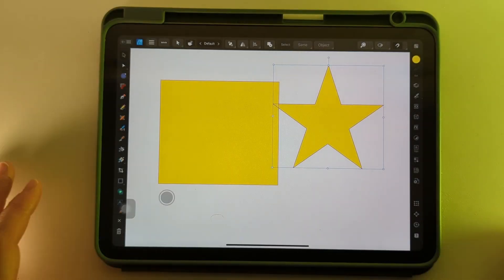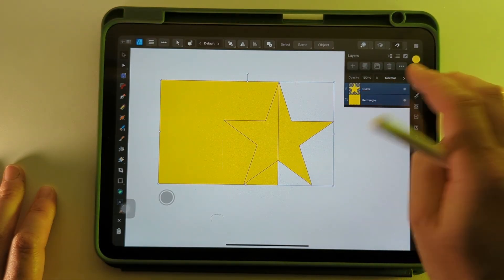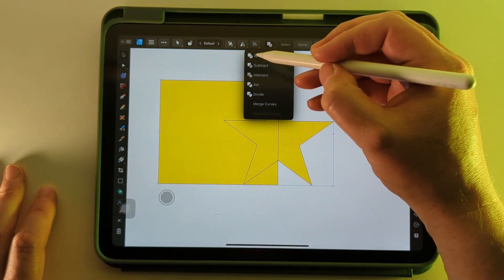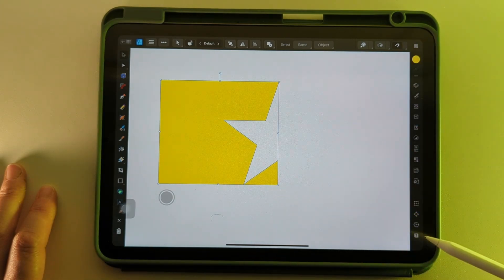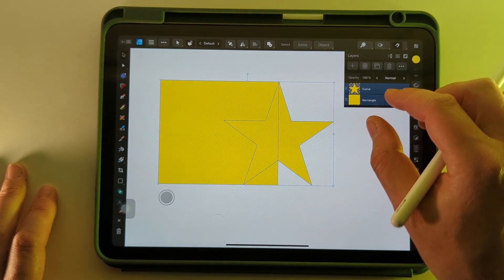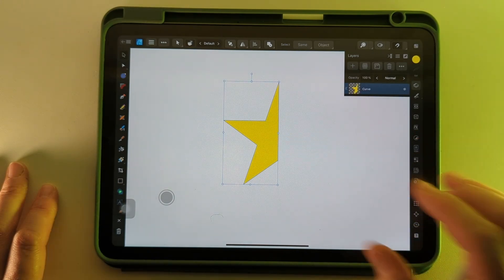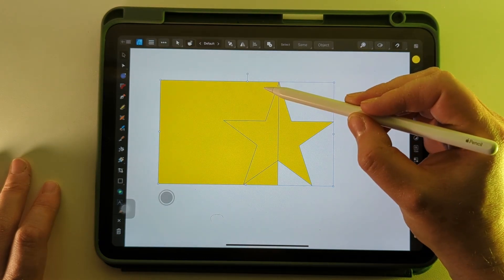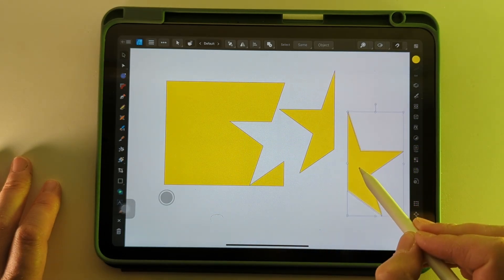How to Use Boolean Operations on Affinity Designer - Easy iPad Quick Guide!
Here's how to use the Boolean operations (geometry) on Affinity Designer for the iPad, add, subtract and combine shapes in many ways with these functions.

At Petrol Vectors you'll find useful videos on using vector software, making vector art, vinyl cutting stickers and other projects, if you've found this video useful please visit my channel home page for more.

Dan

75